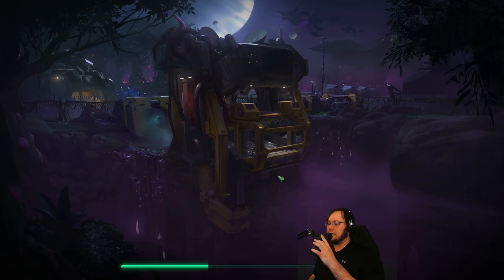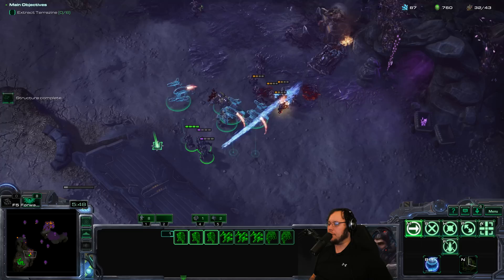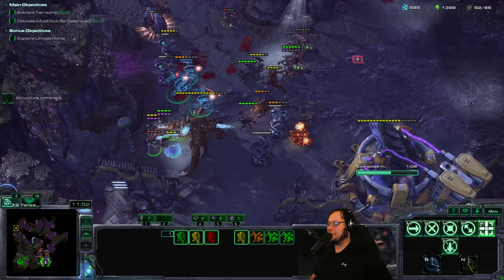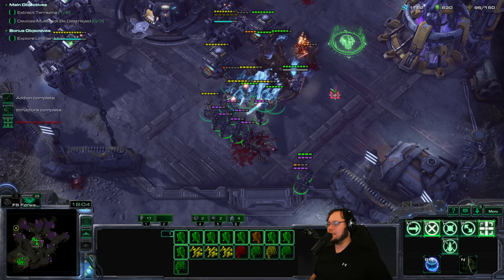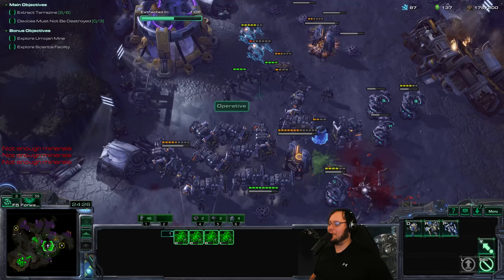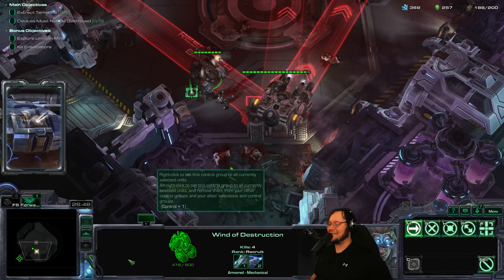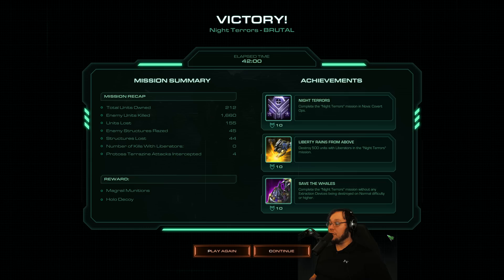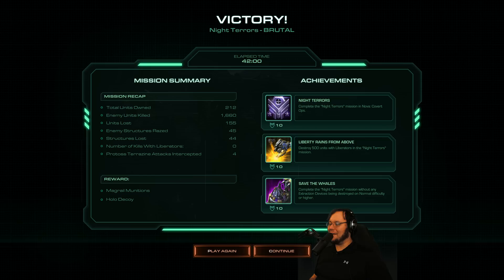The Feral Zerg Are Ridiculous! - Avon: Overt Cops StarCraft 2 Custom Campaign - Pt 3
0:00 - Intro
2:22 - Mission